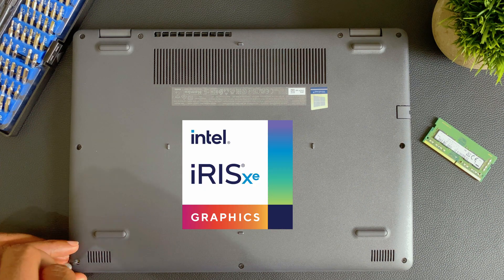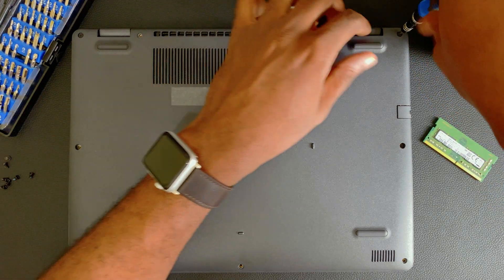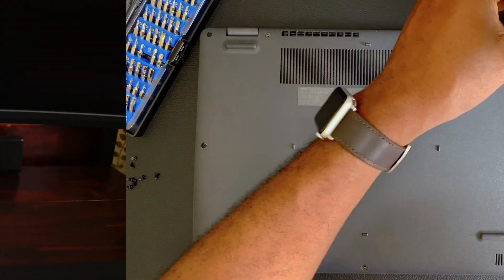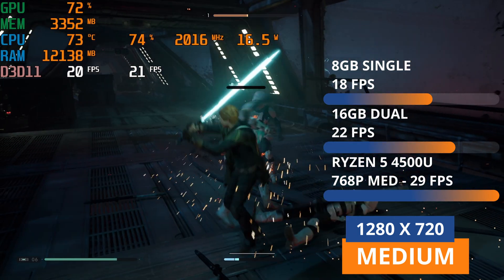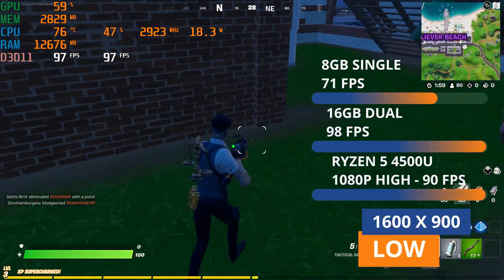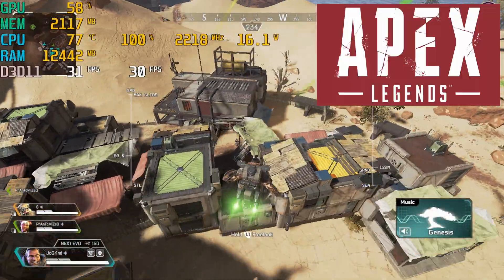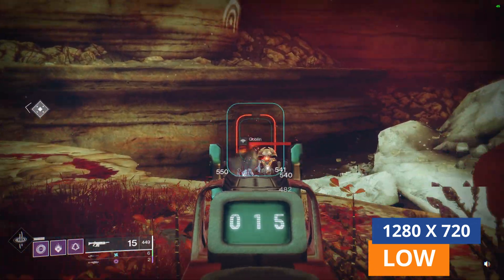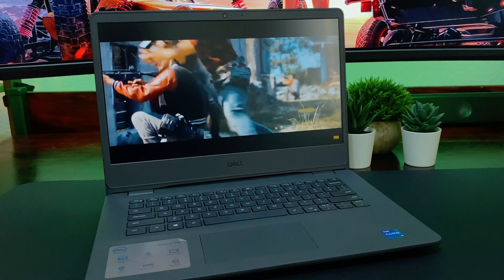HOW MUCH FASTER IS DUAL CHANNEL RAM? | Intel Iris Xe VS Ryzen 5 4500u | Dell Vostro 3400 RAM Upgrade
Will upgrading the Dell Vostro 3400 with the Intel i5-11357 G7 and Iris Xe Integrated Graphics to dual channel memory make a big difference? And will it be able to keep up with the Ryzen 5 4500u?
We'll be answering these questions in this video. Watch till the end to get the full results.

SPECIFICATIONS:
-Intel Core i5 1135G7 (up to 4.20 GHz Max Frequency, 4 Cores)
-14“ 1080p FHD WVA Display
-Intel Iris Xe Integrated Graphics
-256GB NVME SSD
-16GB DDR4

-AMD Ryzen 5 4500U (up to 4.0 GHz with Turbo Boost, 6 Cores, 6 Threads)
-15.6“ LED Laptop Display (1920x1080)
-AMD Radeon Vega 6 Integrated Graphics
-512GB NVME SSD
-8GB DDR4

0:00 Disassembly and Upgrade
1:20 Gaming Benchmarks
3:25 Final Thoughts

GAMES TESTED:
Star Wars Jedi Fallen Order
Overwatch
Fortnite
GTA 5 / V
Apex Legends
Destiny 2

CURRENT SETUP
⚙️ AMD Ryzen 5 3600
⚙️ Zotac Nvidia RTX 2070
⚙️ ASUS TUF B450M-PLUS Motherboard
⚙️ 16GB 3200MHz DDR4 Corsair Vengeance Pro RAM
💾 Crucial 1TB NVME SSD and a 6TB SATA HDD
🖥️ ASUS ROG Strix XG43VQ 43" Super-Ultrawide Gaming Monitor
🏎 Custom steel frame Racing Rig
🎮 Thrustmaster TS-PC Racer
🎧 Superlux HD668B Dynamic Semi-Open Headphones
🎙 Fifine K683a USB Microphone

📹 Shot using an iPhone 11 with Filmic Pro.